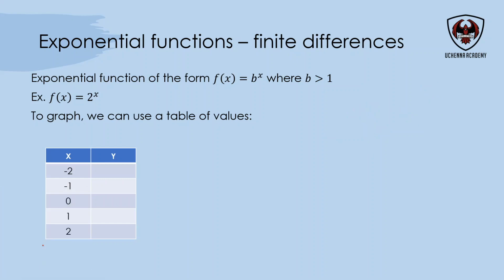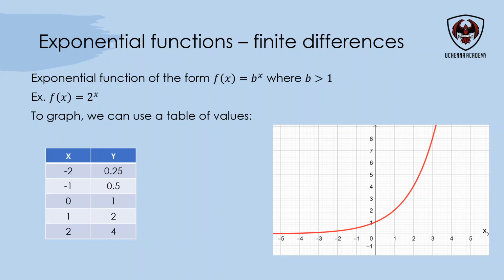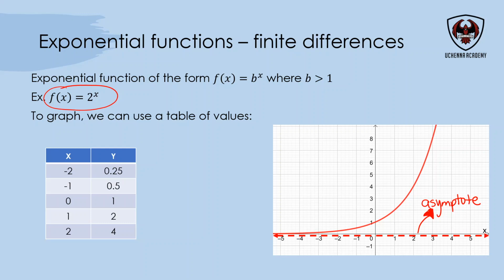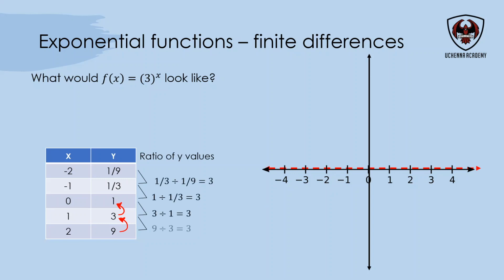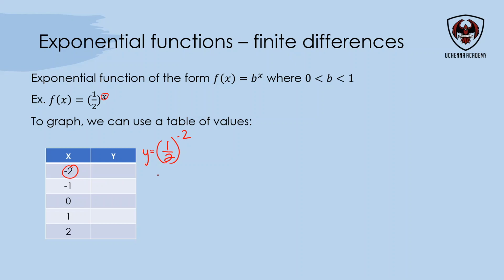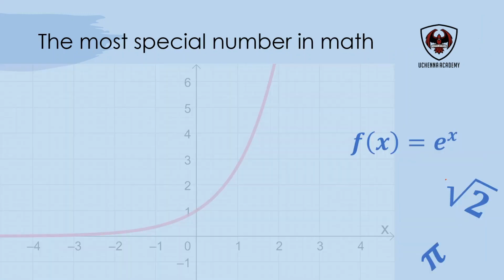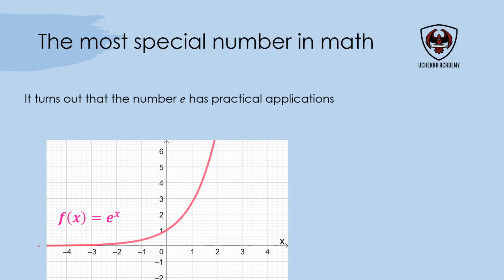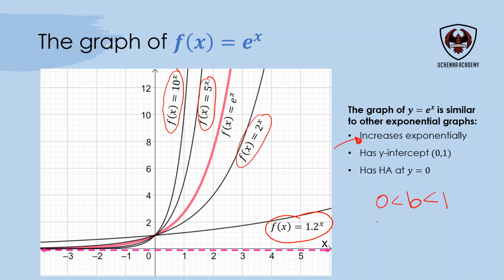MCR3U Intro to Exponential Functions (and number 'e')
In this video, we look at features of exponential functions and their graphs. The most important characteristics are: existence of H.A. (horizontal asymptote), y-int i (0,1), decreasing or increasing pattern base don the value of the base and the common ratio.
We also introduce number 'e', arguably the most important number in all of mathematics!